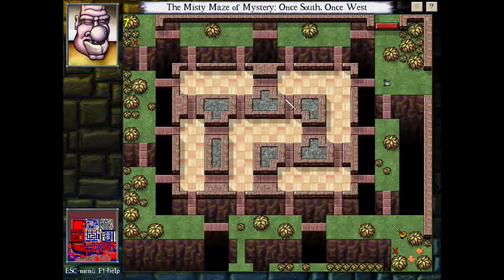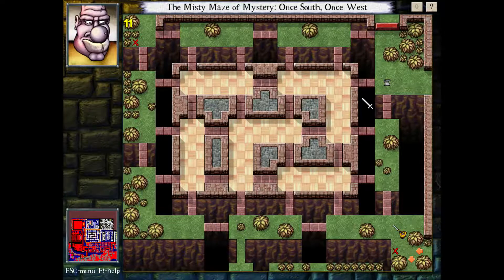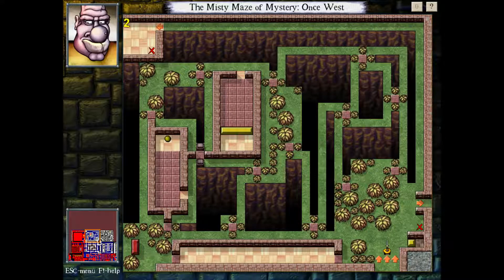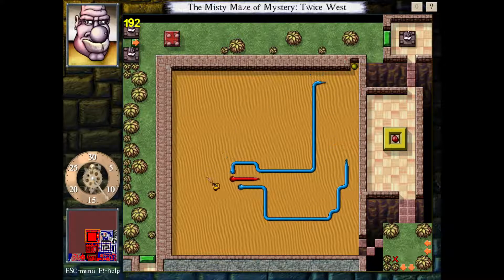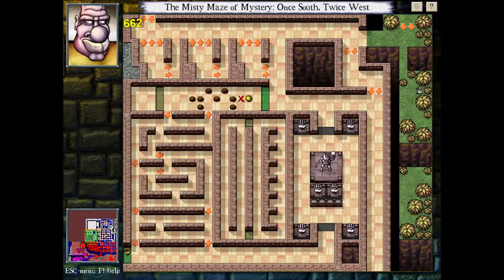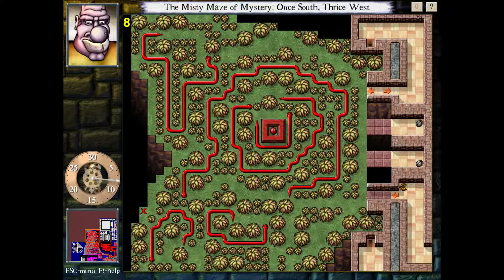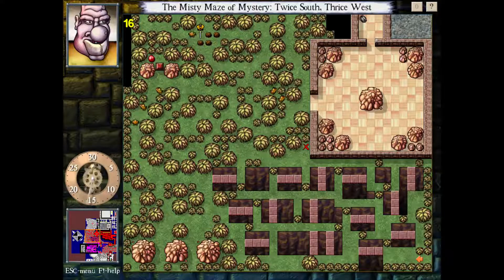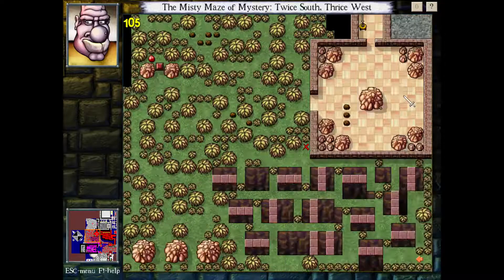Let's Play DROD! Doctor E. Will's Mega Complex - 3 (Co-op): Method to the maze-ness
In this part, me, Alex, Crimson and Pinnacle start piecing together how to solve the Misty Maze. Somewhat.

Pinnacle doesn't have a channel (AFAIK)...